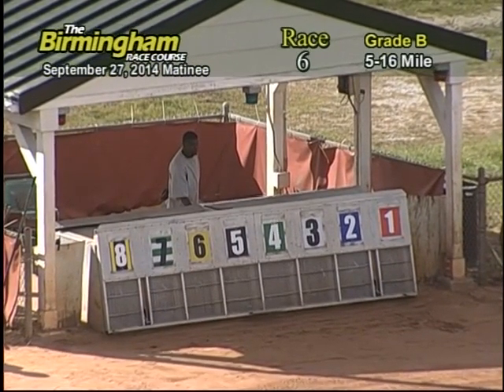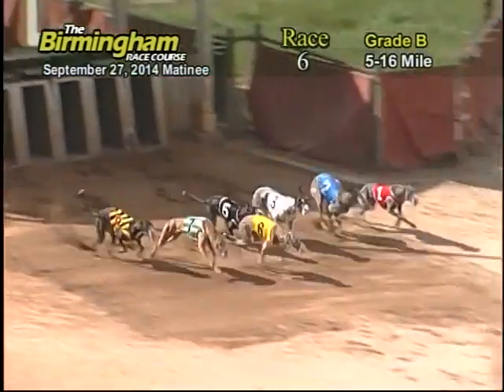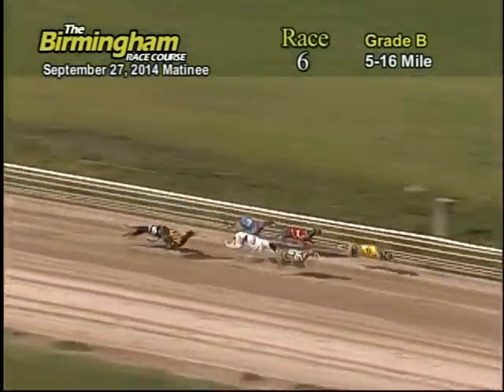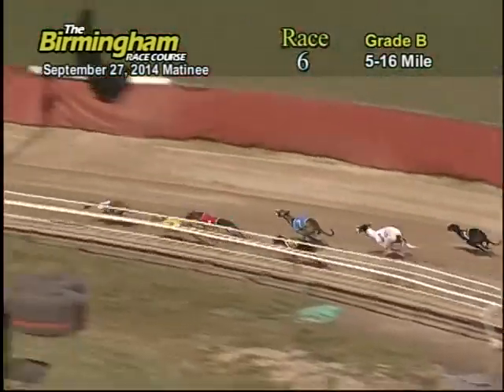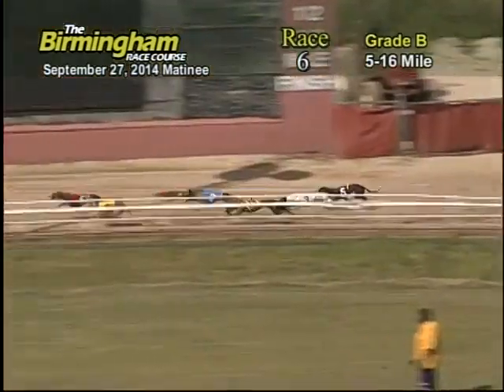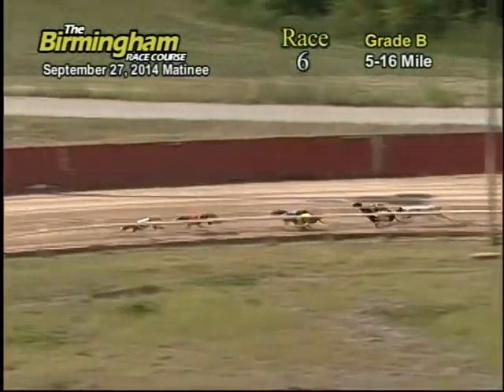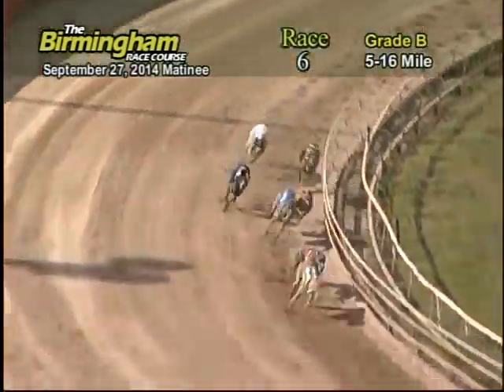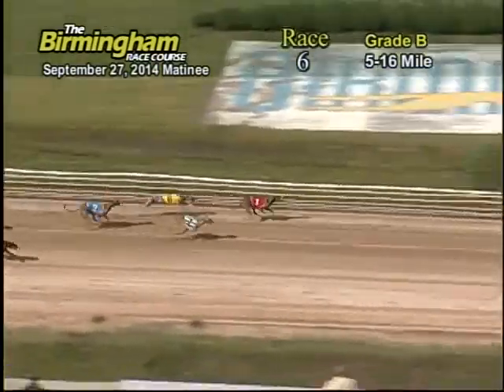09/27/14 Afternoon Race #6